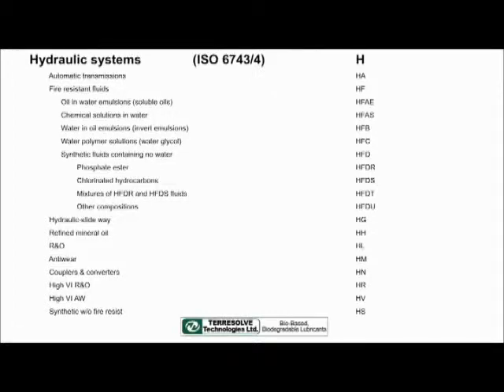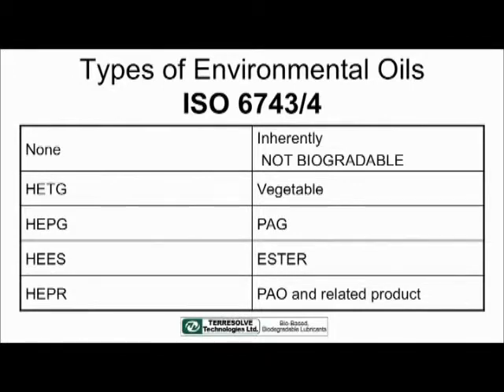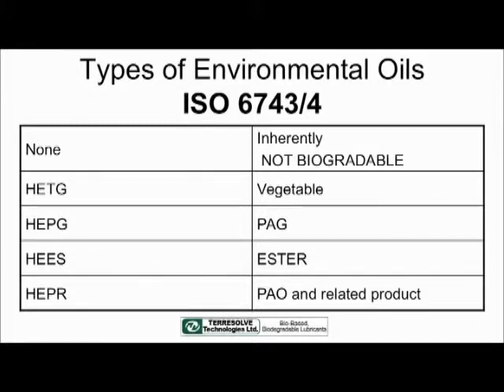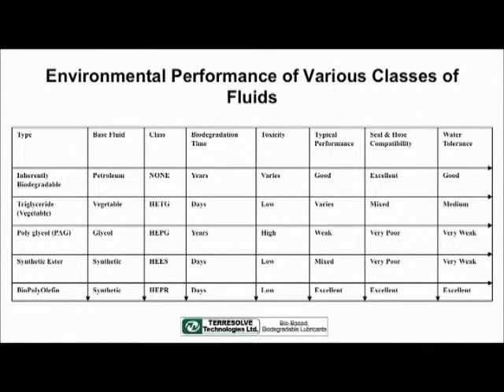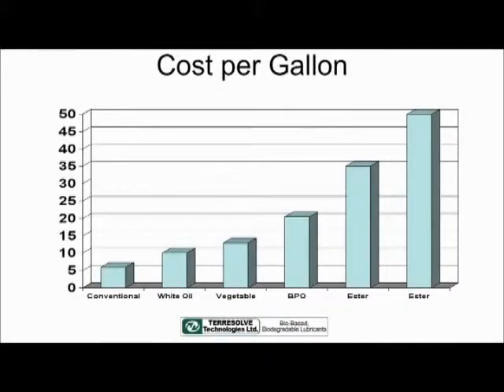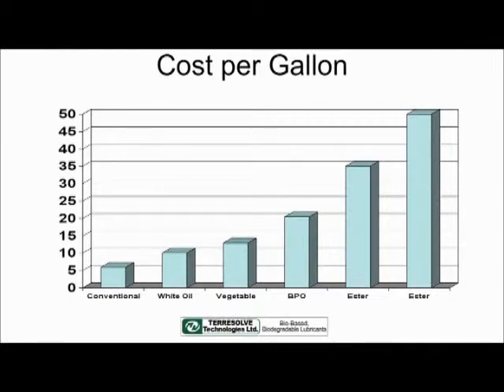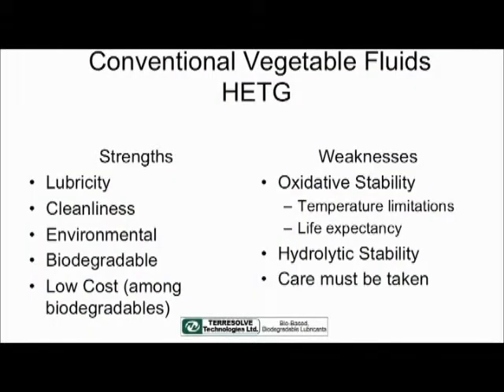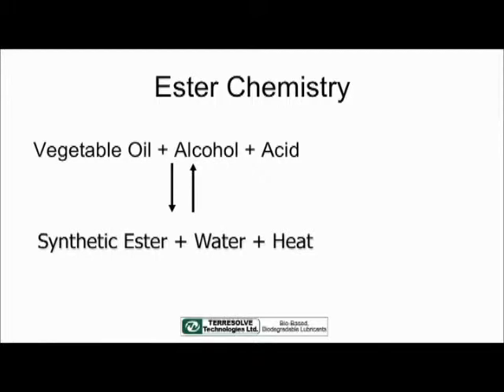Types of Environmental Hydraulic Fluids as defined by ISO 6743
This video describes the different types of biodegradable hydraulics fluids and the features and benefits of each.